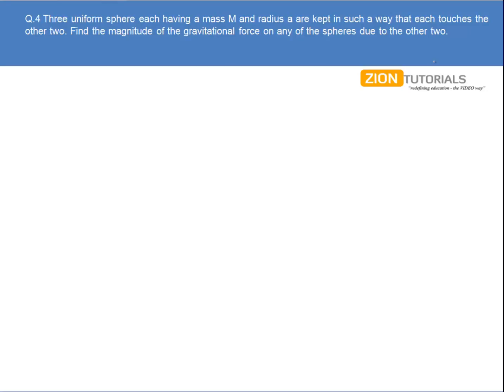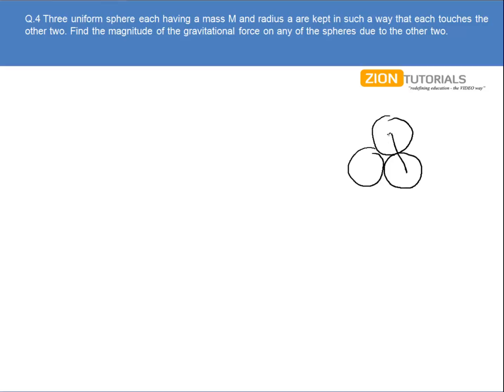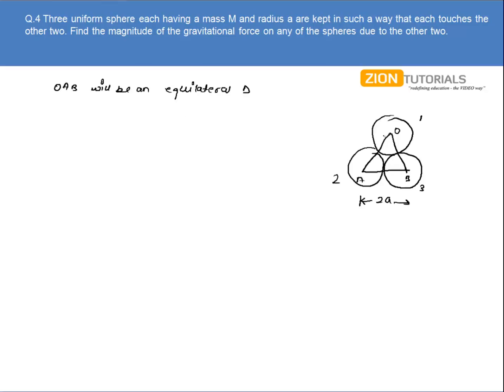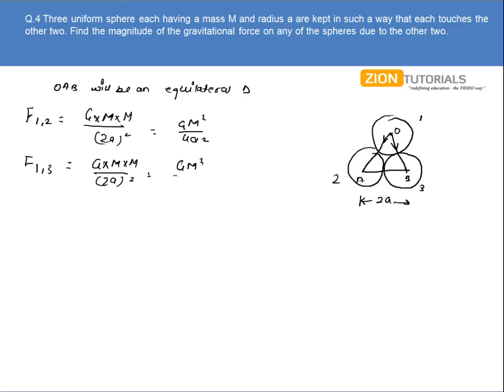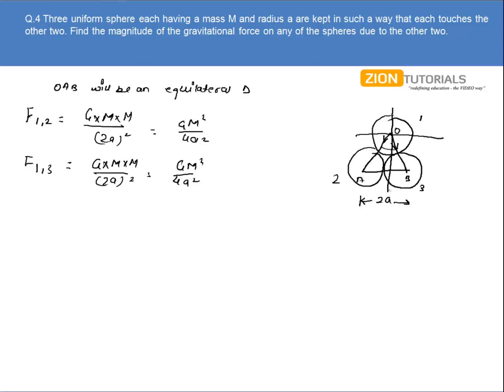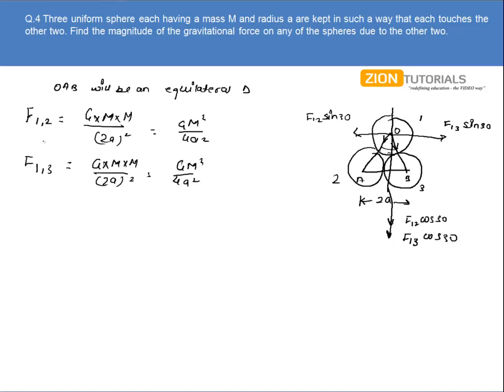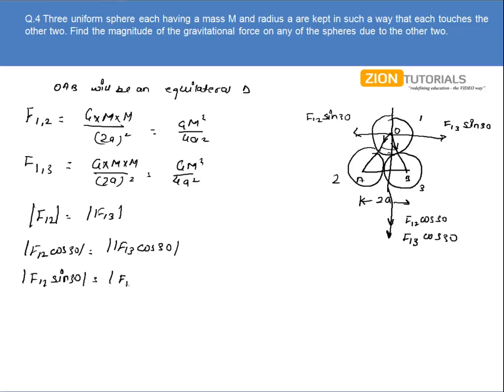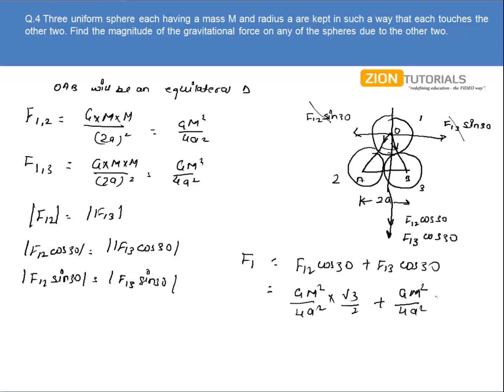gravitation Q 4